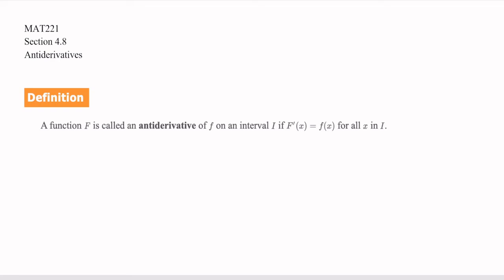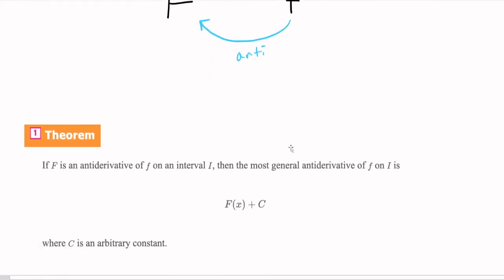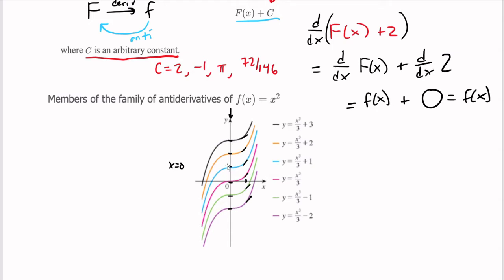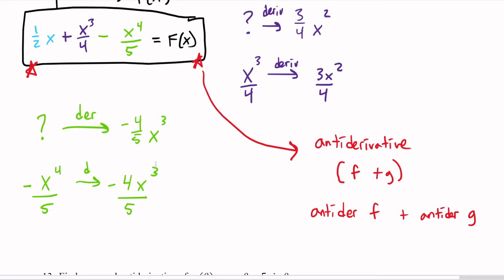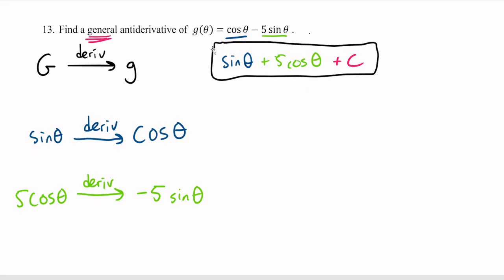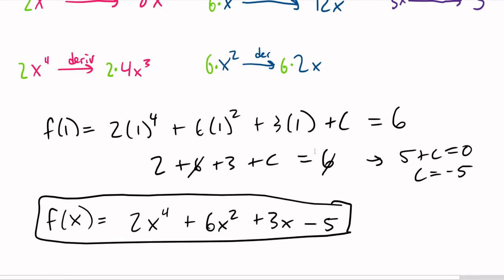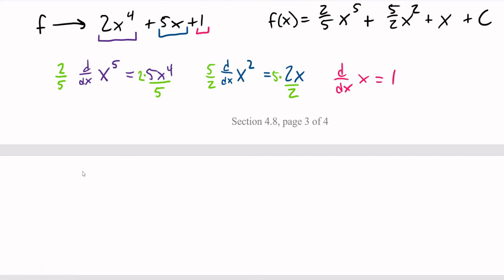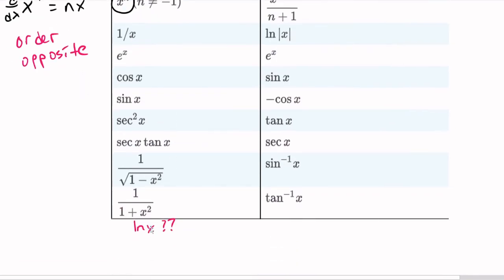MAT 221 - Section 4.8 - Lecture Notes